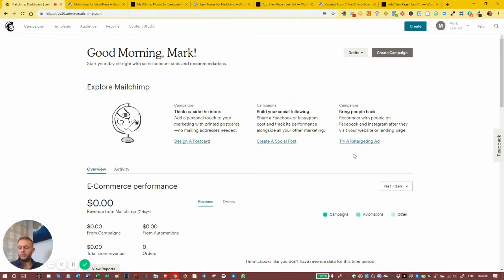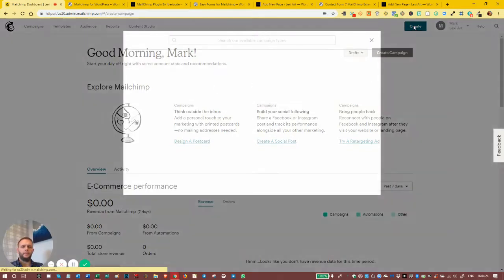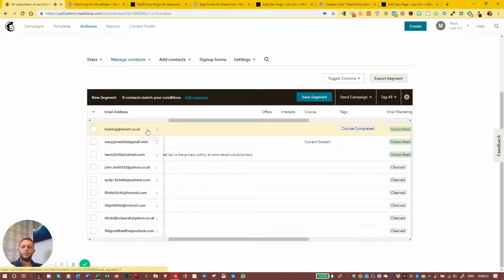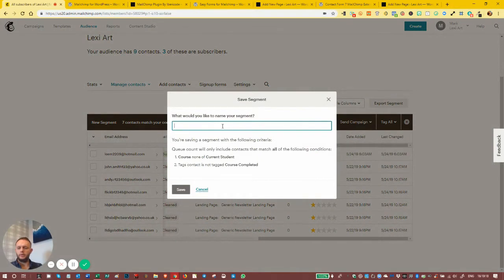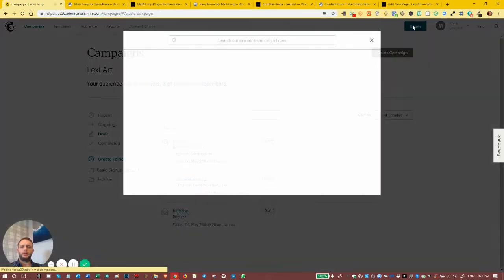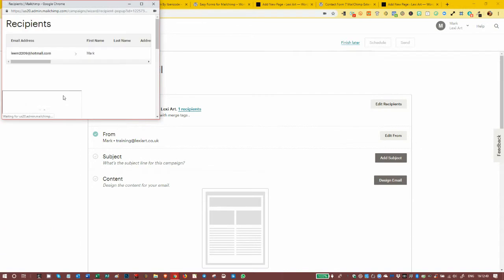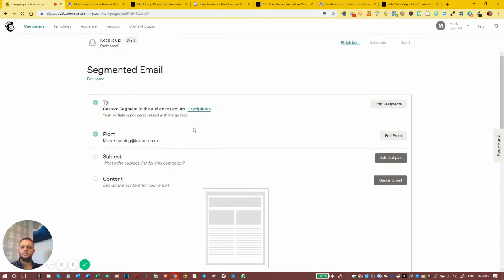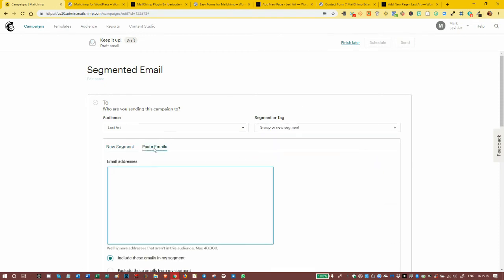Mailchimp 32 send regular email to segment